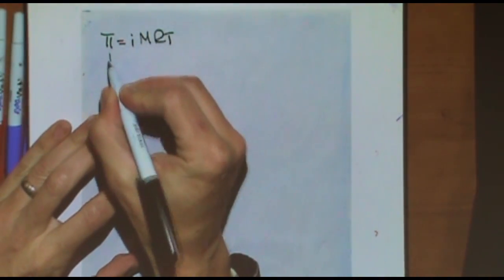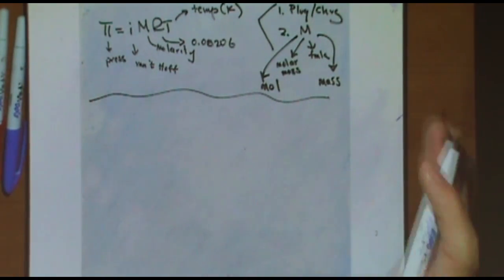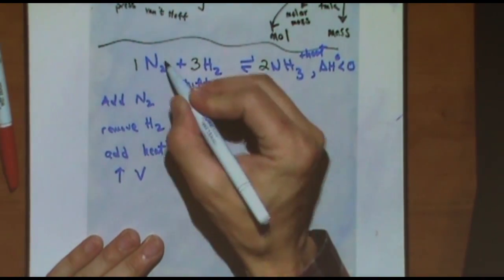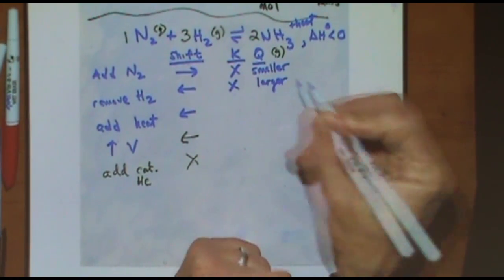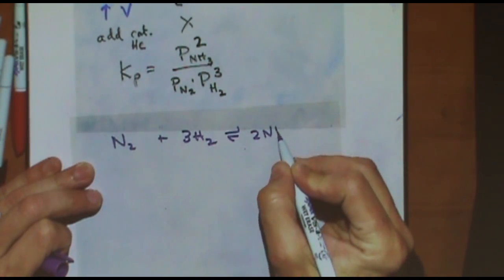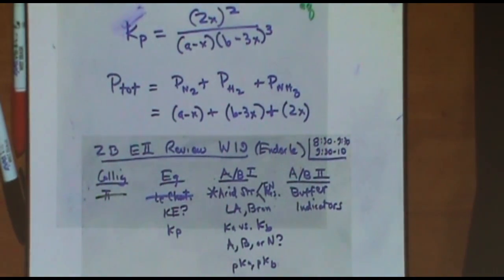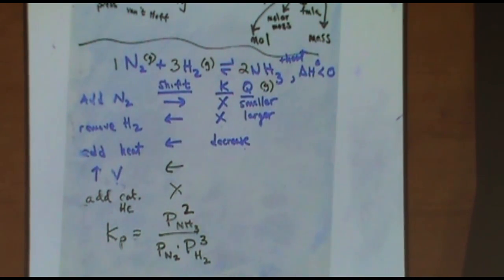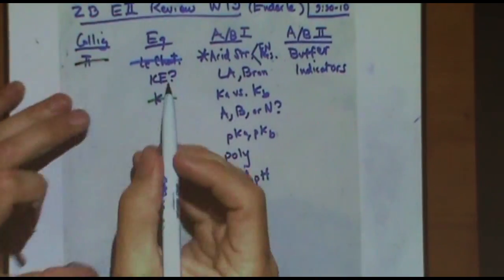2B W19 EII Review Collig. & Eq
A general chemistry review of colligative properties and equilibrium.